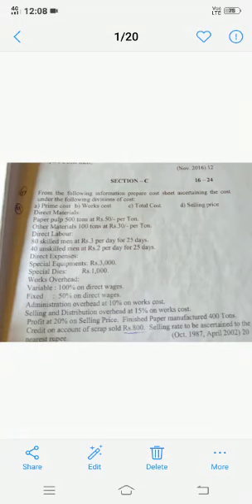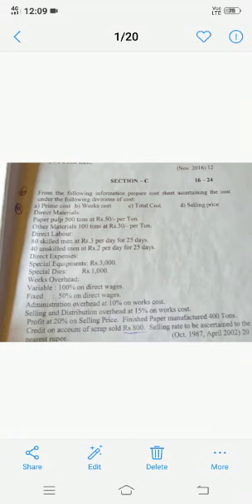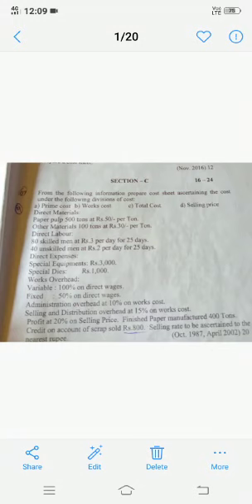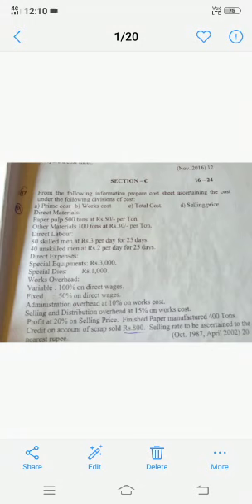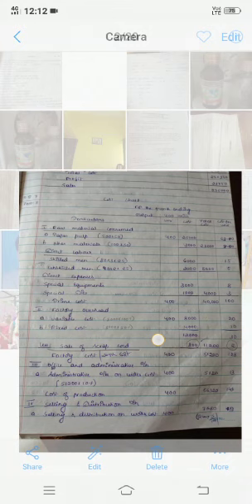II B.Com-CMA-1 : Cost Sheet